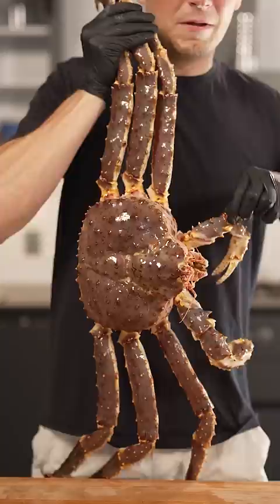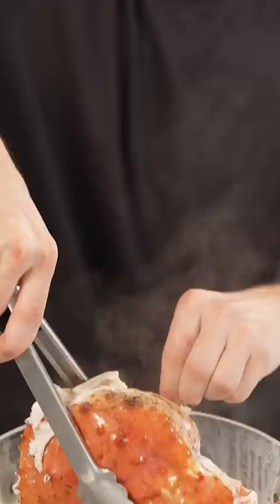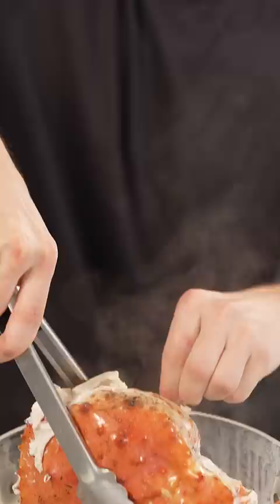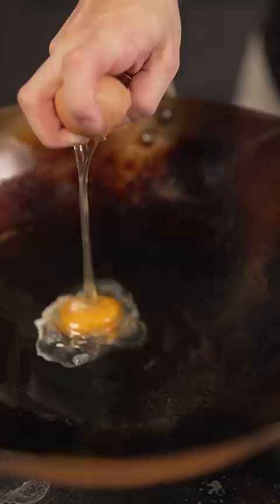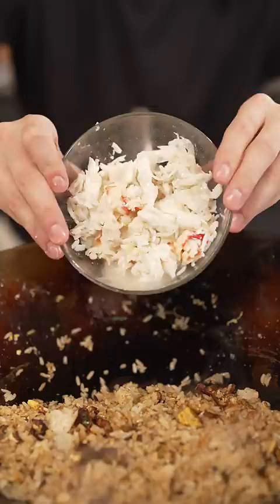Crab Fried Rice